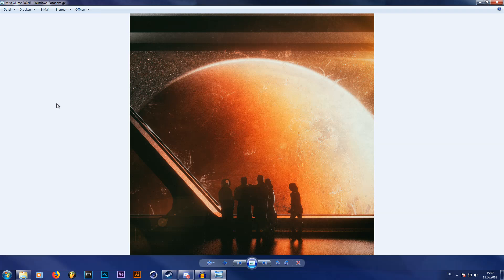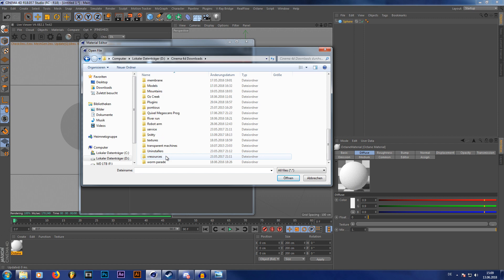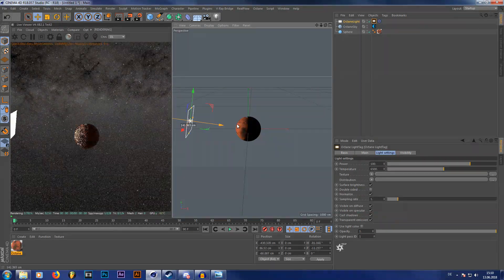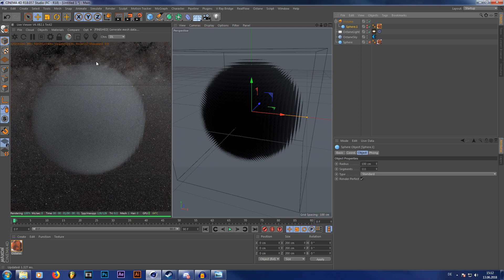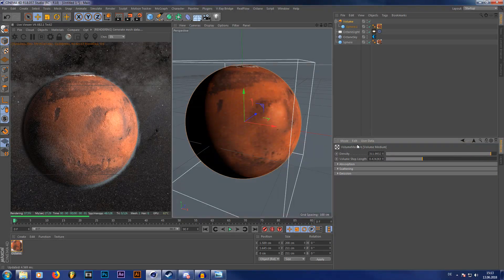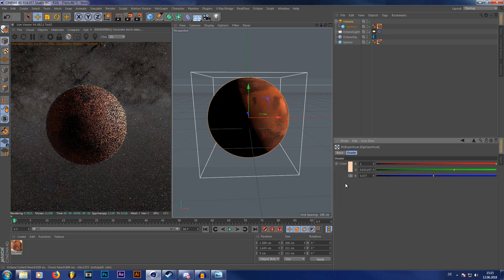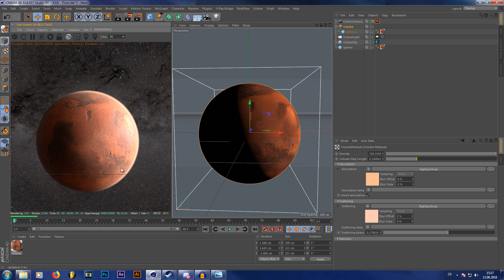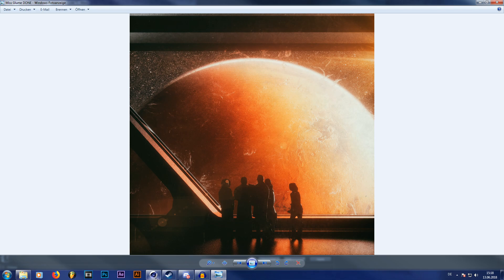Planet Atmospheres in Octane Render | Tutorial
In this Tutorial I will briefly explain how to create Planet Atmospheres. The tutorial is inspired by Mitch Myers.